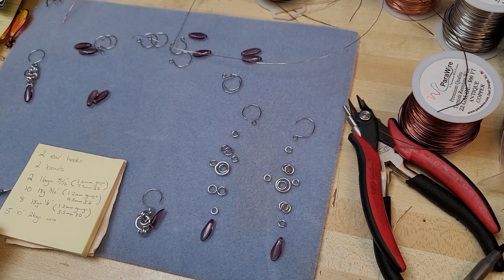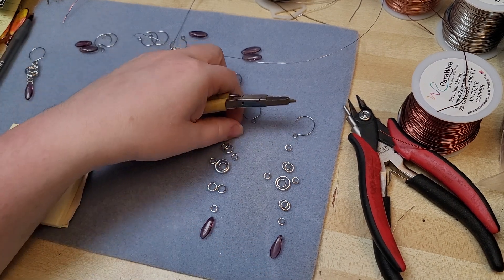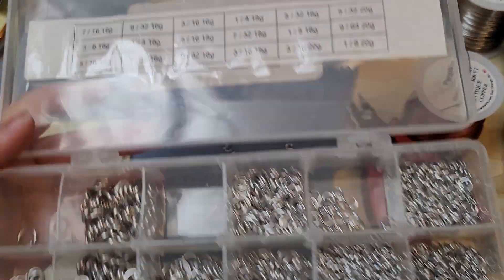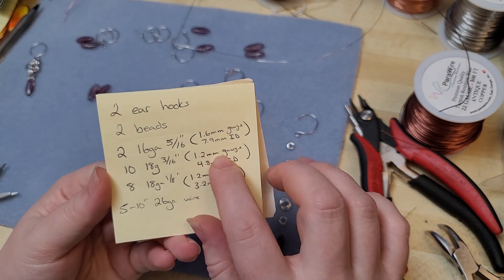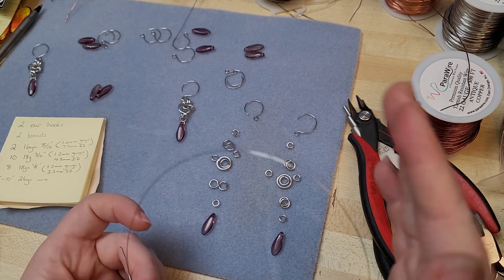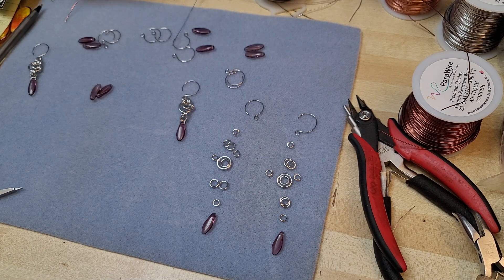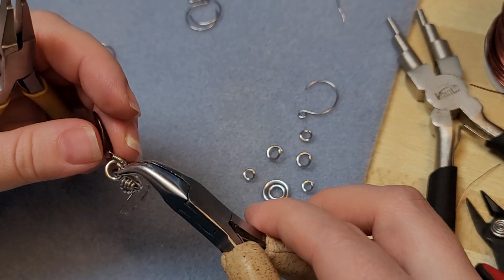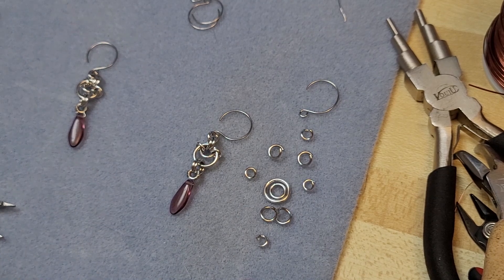Chainmaille Moon and Dagger Earrings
Learn how to make these chainmaille earrings! Some wire wrapping is optional, depending on what kind of bead or charm you want to add.

Chainmaille Kit
Round Nose Pliers
Nylon Jaw Pliers
Flat Nose Pliers